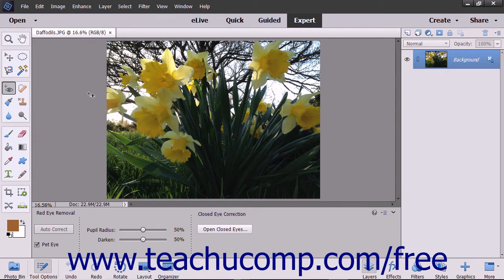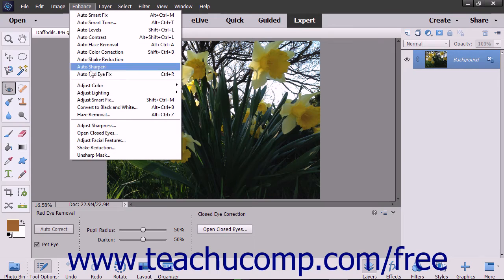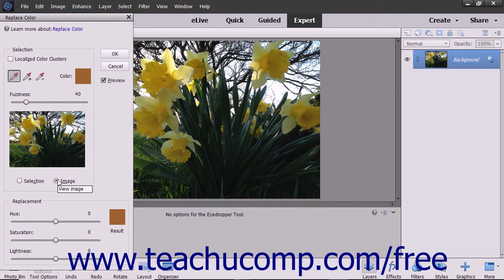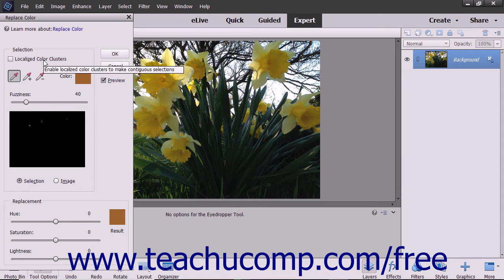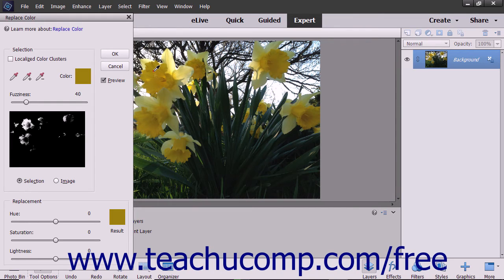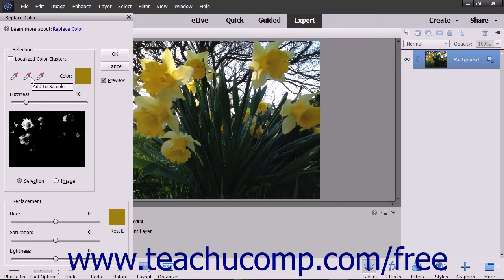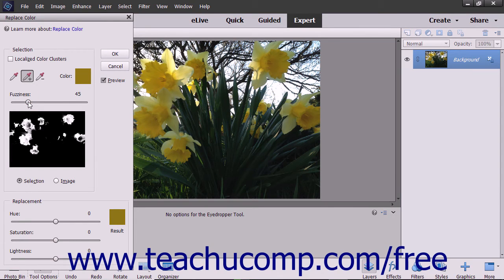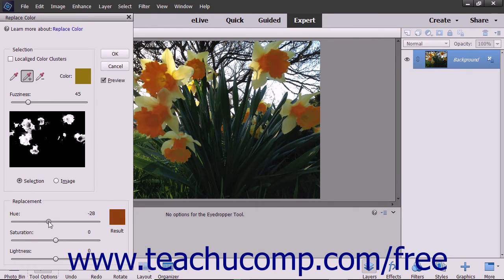Photoshop Elements 2018 Tutorial Replacing Color Adobe Training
Learn how to replace color in Adobe Photoshop Elements A clip from Mastering Photoshop Elements Made Easy v. 2018. - the most comprehensive Photoshop Elements tutorial available. Visit us today!